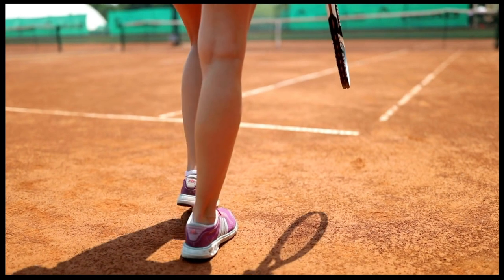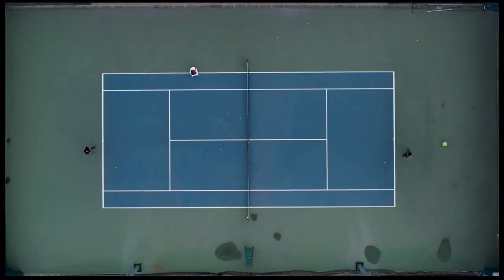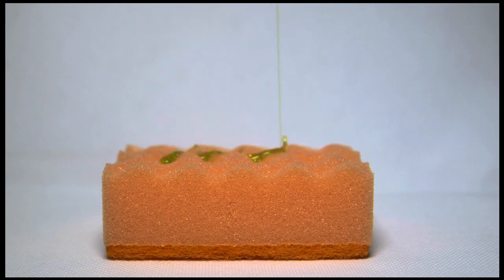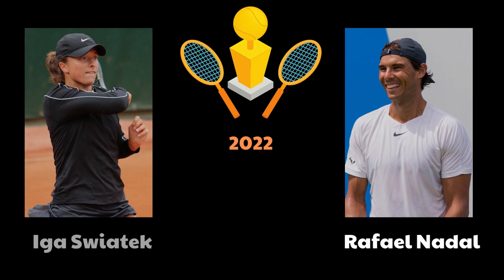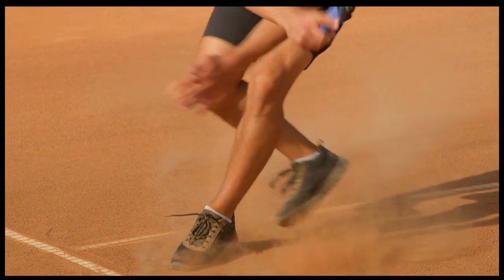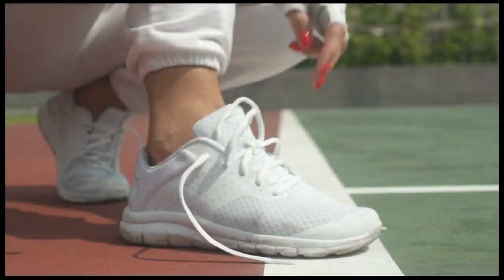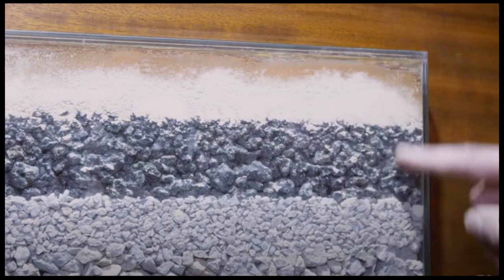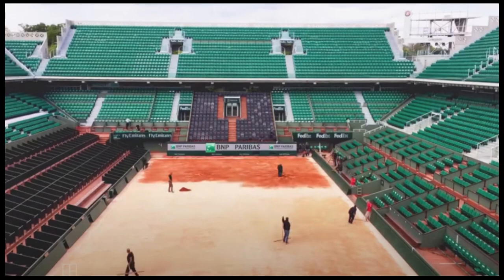Roland-Garros: Exploring the Secrets of the Clay Court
Welcome to Easy Education! Join us as we dive into the fascinating world of the Roland-Garros tennis court, where science meets sports in an intriguing blend. Our channel is dedicated to uncovering the scientific wonders behind this renowned clay court, known for its unique characteristics and challenges.

Discover the secrets of the red clay surface that sets Roland-Garros apart from other tennis tournaments. Delve into the scientific principles behind the clay's absorption and friction, and how they shape the gameplay. Explore the art of sliding on clay and the specialized footwear that enhances players' agility and control. We'll also explore the meticulous maintenance processes that keep the court in top condition, balancing moisture content and environmental factors.

Through engaging discussions, informative videos, and expert insights, we'll bring you closer to the science that influences every aspect of the Roland-Garros tennis court. Whether you're a tennis enthusiast, a science lover, or simply curious about the intersection of sports and scientific principles, our channel will inspire and educate you.

Join us on this exciting journey as we unravel the scientific mysteries behind Roland-Garros and deepen our appreciation for the game of tennis. Get ready to explore the fascinating world of the Roland-Garros tennis court like never before!